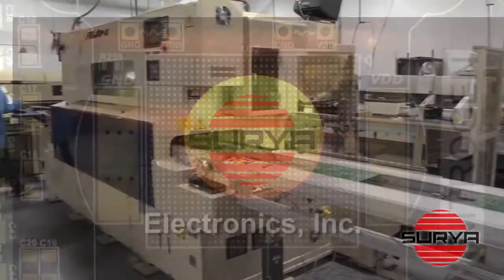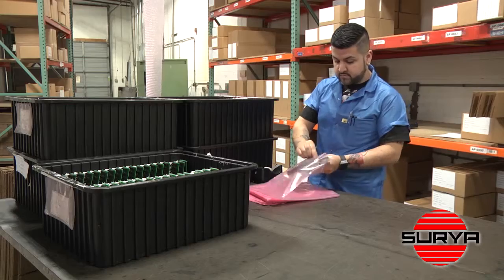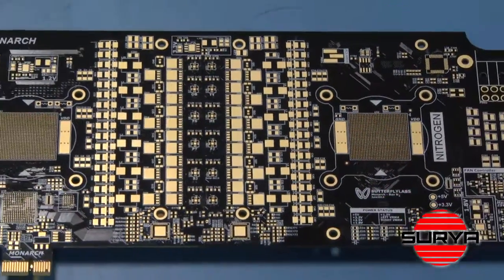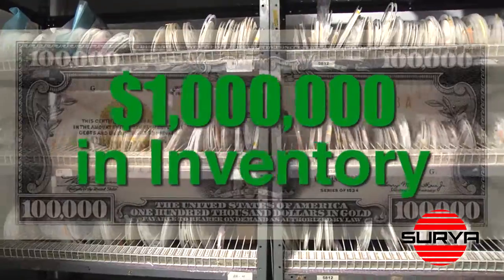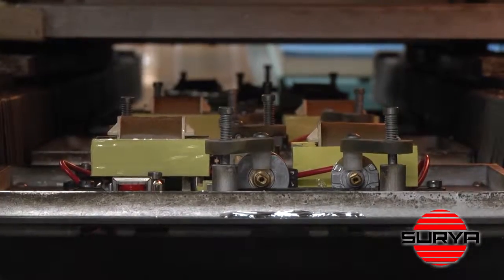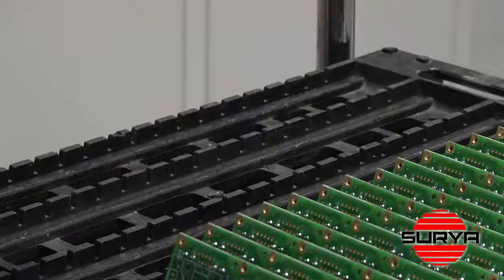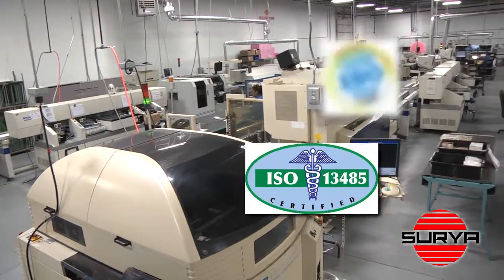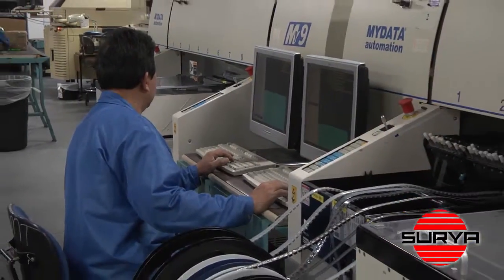Surya Electronics Tour, You Design It, We Build It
We don’t just make PCBAs, we provide circuit board solutions
We believe in creative thinking, in thinking differently and therefore our end result is providing superior PCBAs from simple yet effective designs, testing for quality, and material sourcing that will ensure your product works and is delivered on-time and on-budget.

Your products succeed in the market because we think and test with you before production.  Surya shortens time-to-market and enhances your products through a complex analysis, testing and rigorous attention to your PCBA needs.

Delivering your product to your expectations, Design to Delivery (Reliable, Dependable & Economical), your partner in PCBA technology